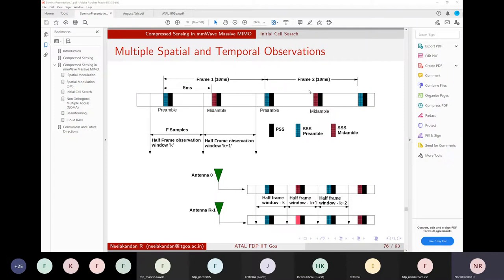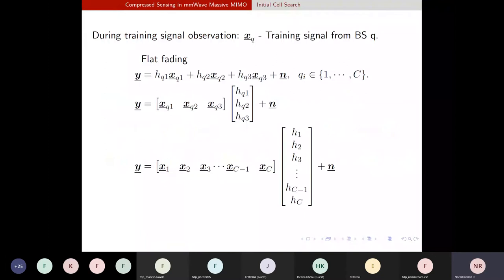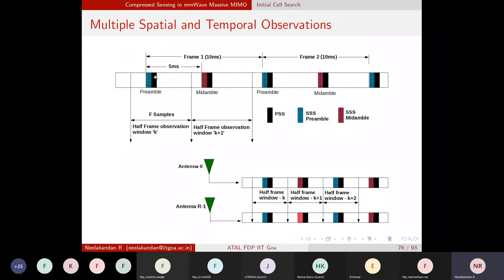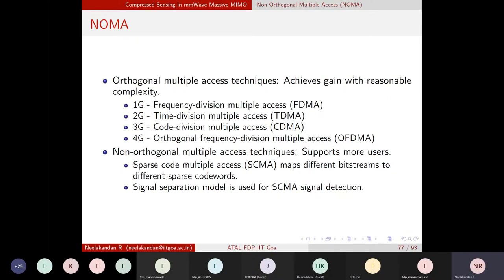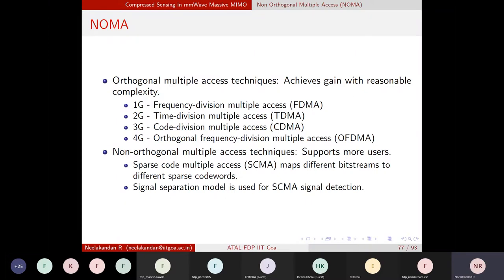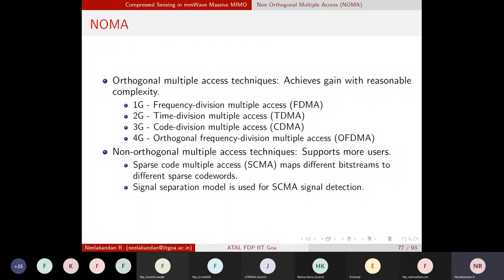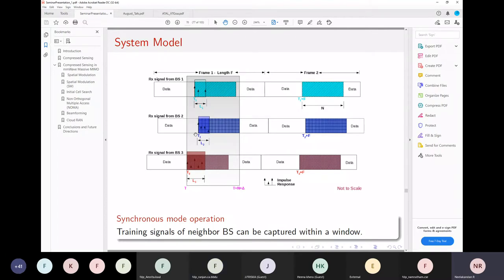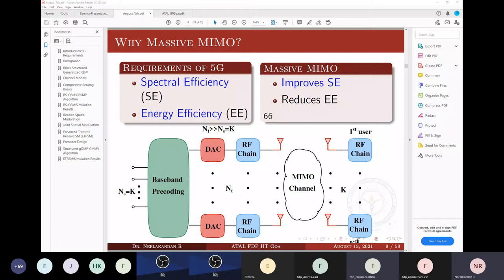Session 15: Layered Architecture and Structured Multiplexing Massive Dr. Neelakandan R, IIT Goa.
Layered Architecture and Structured Multiplexing Massive MIMO Systems